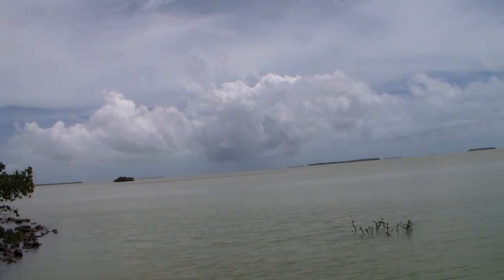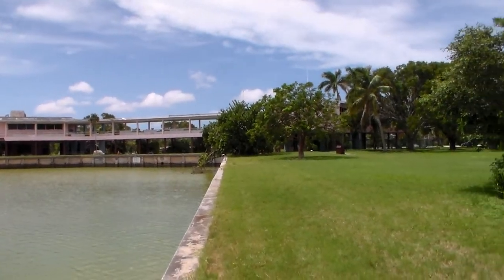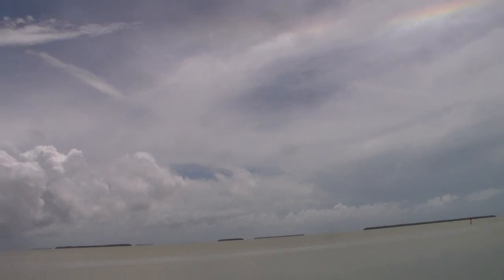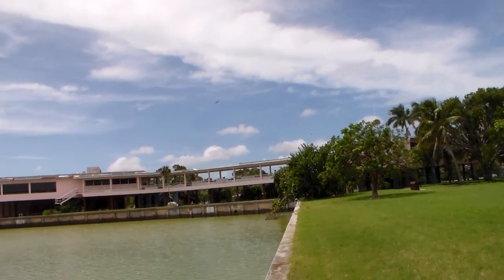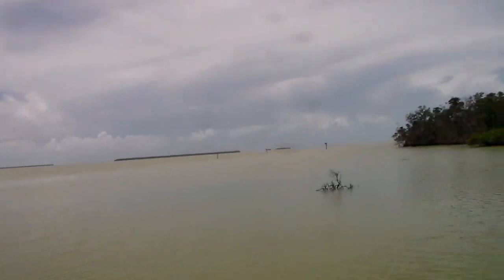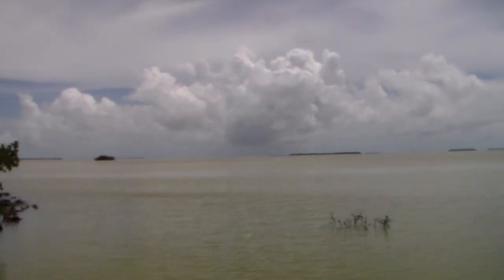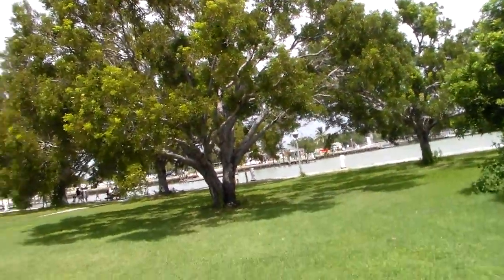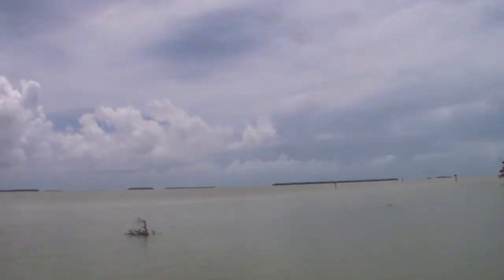Florida Bay, Flamingo, Everglades